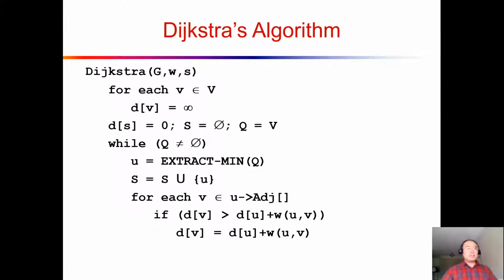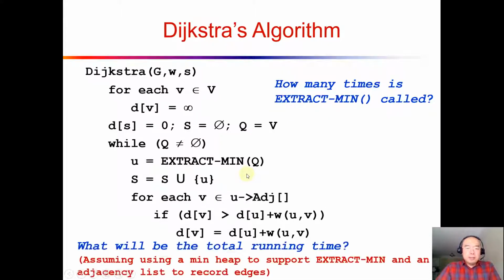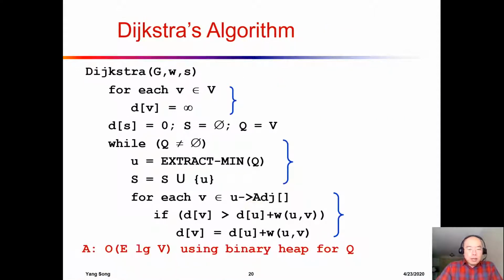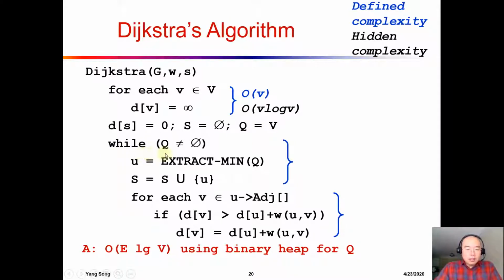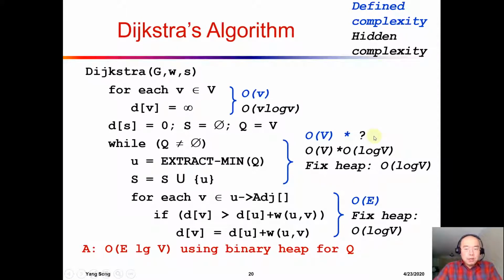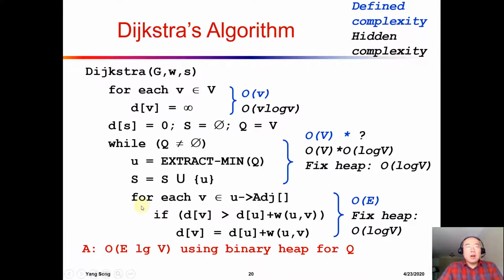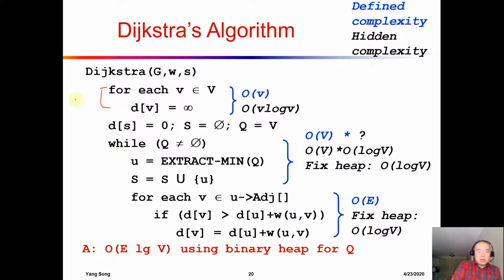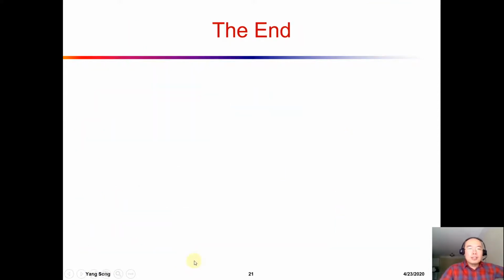22-4 Dijkstras Algorithm Analysis